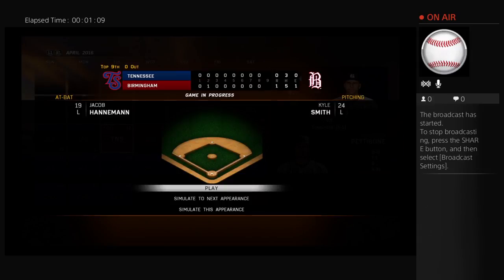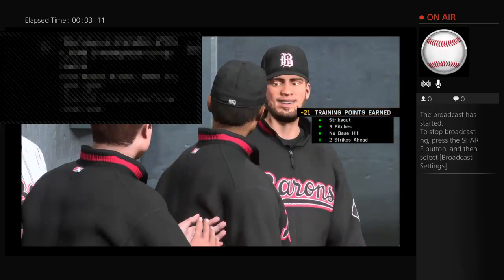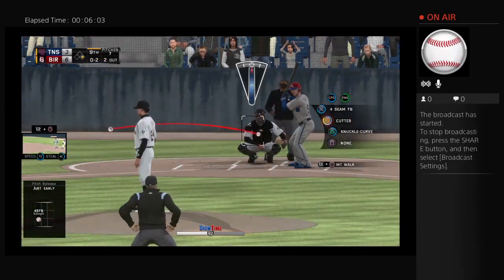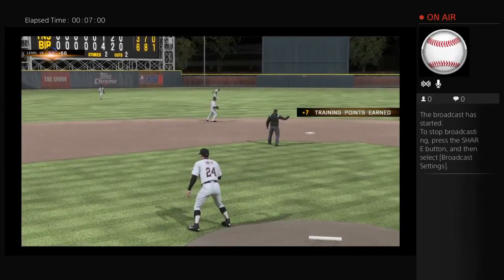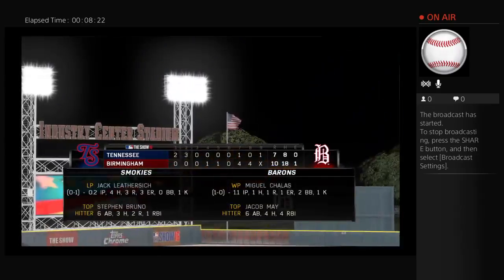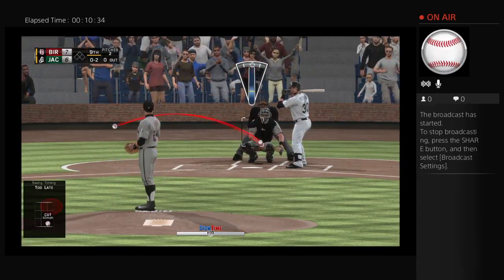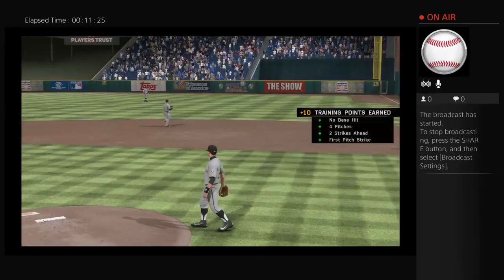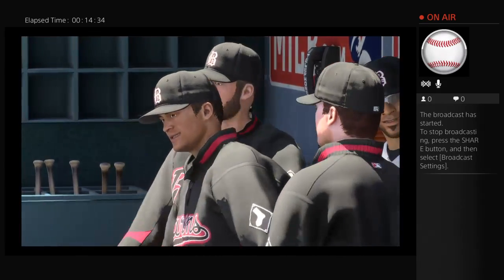Road to the show EP.2 MLB 16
Pleas sub